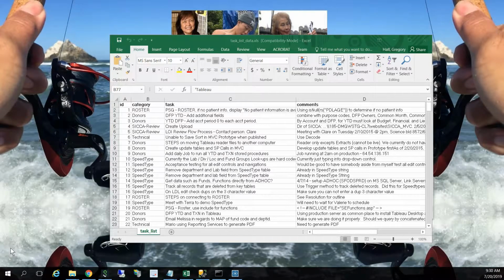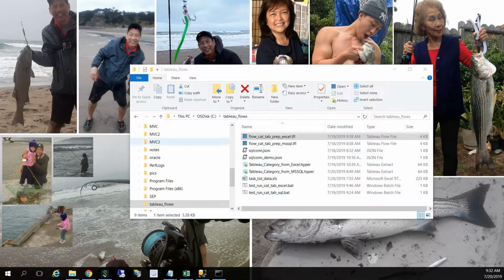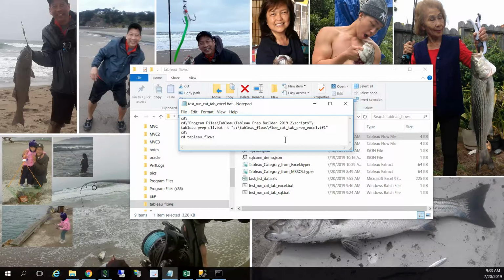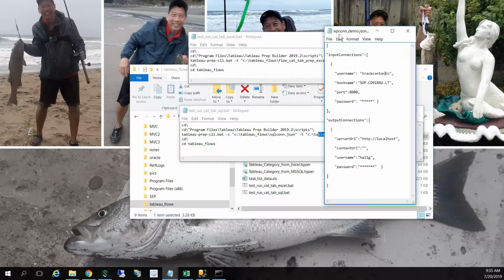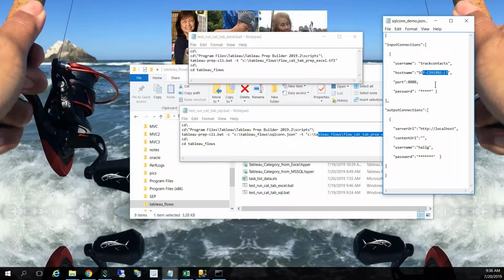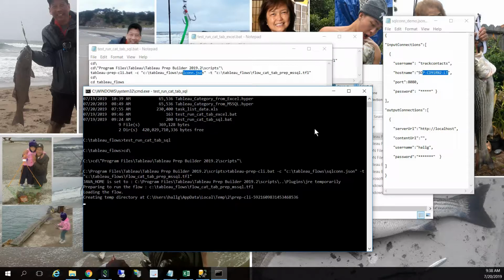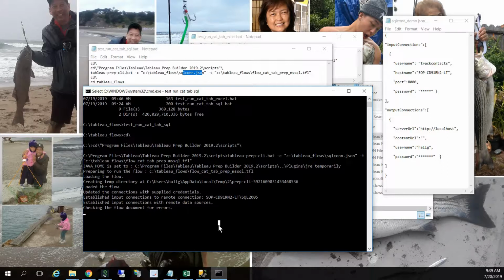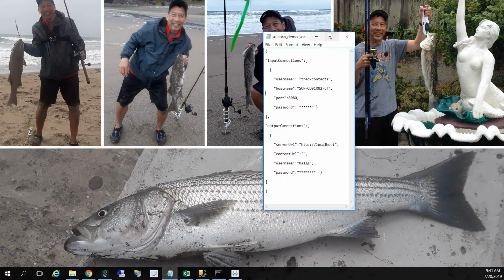Scheduling Tableau Prep Locally - 7/20/2019